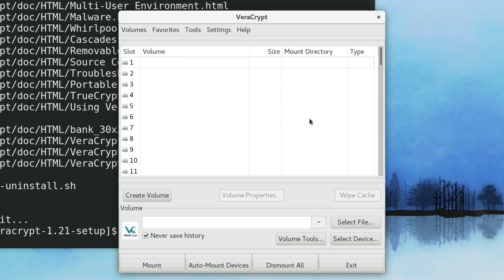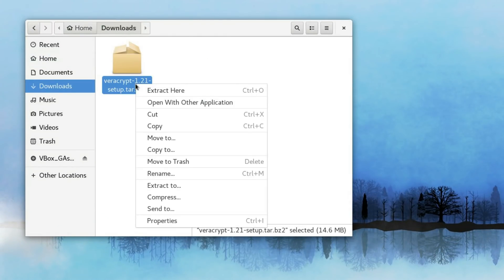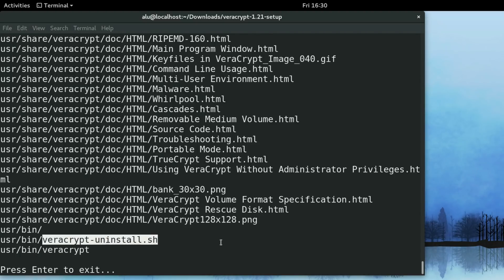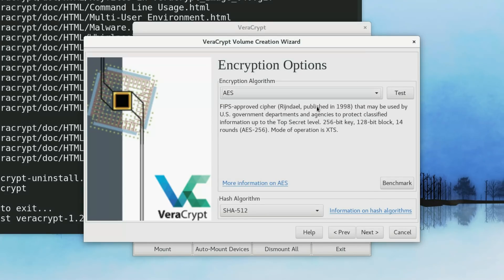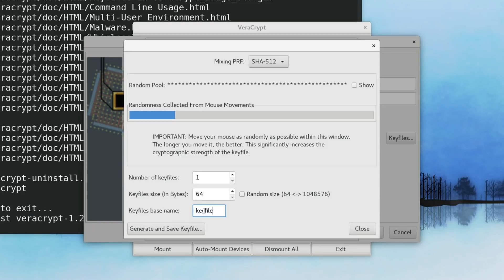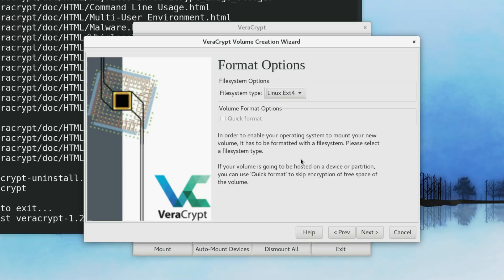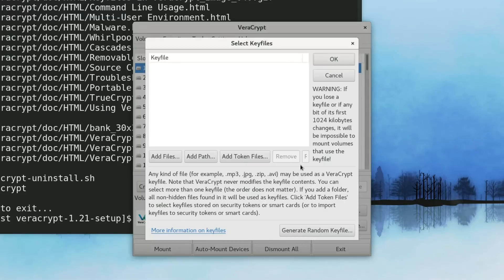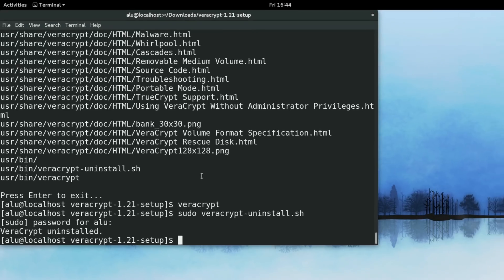Linux Encryption with Graphical programs (GUI)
Veracrypt is the best graphical encryption program in Linux. Using Veracrypt you can encrypt a hard drive, separate partitions or simply create an encrypted file container.

You can also encrypt a partition in Linux and make it hidden, so no one will even know that you are hiding something.

Veracrypt is based on Truecrypt. I have been a user of Truecrypt only for my encryption but when it became insecure I switch to standard Linux encryption tools (command line)

I still prefer LUKS encrypotion for hard drives, and use Veracrypt only for encrypted containers.